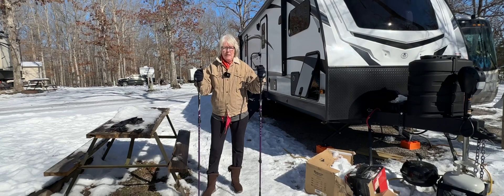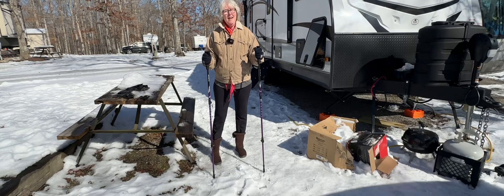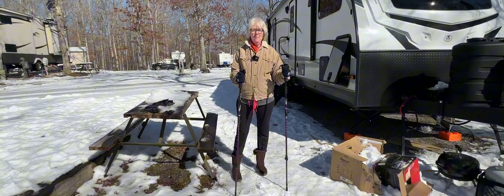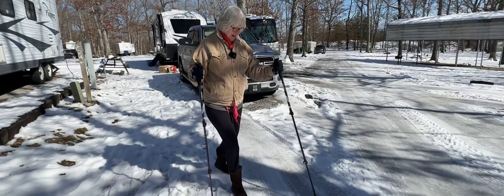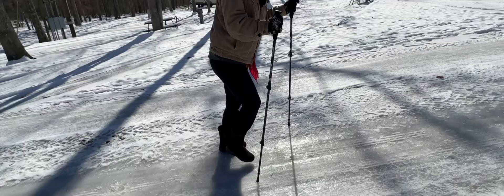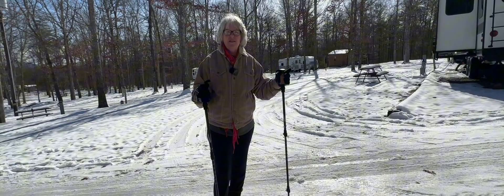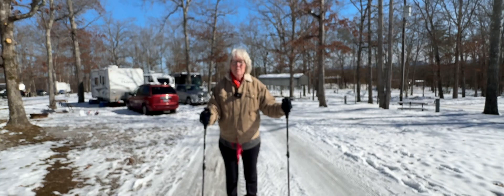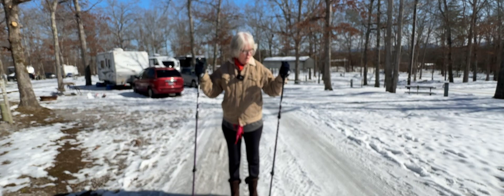Trailbuddy walking sticks in the Snow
We’ve been in the trailer too long because of the snow and cold. Time to get out and start using the Trail Buddy walking sticks.